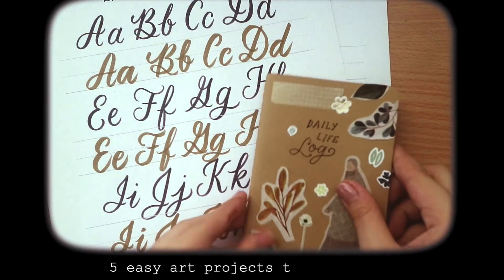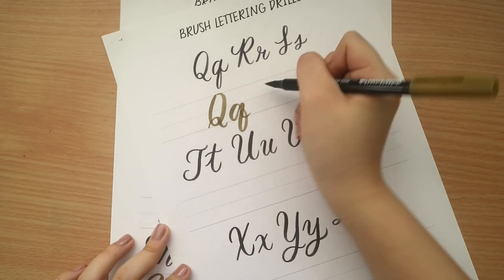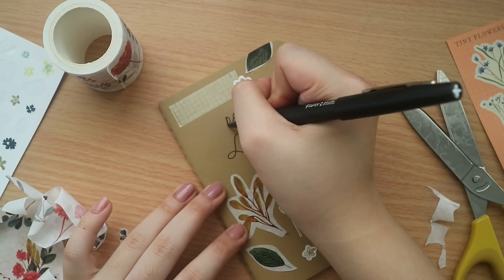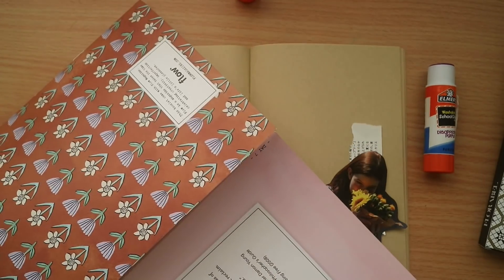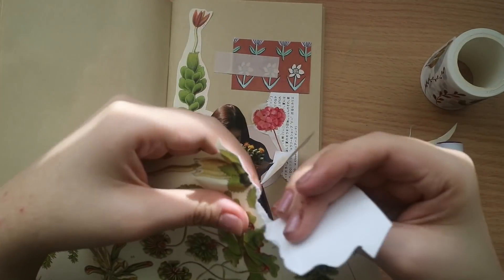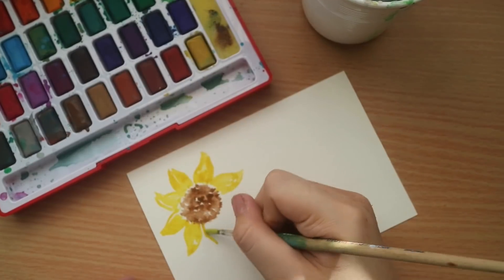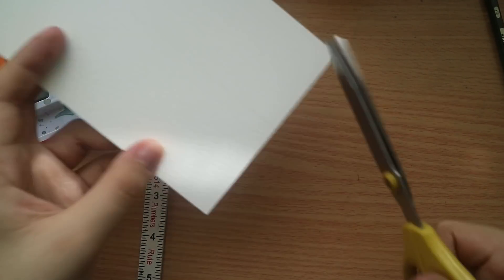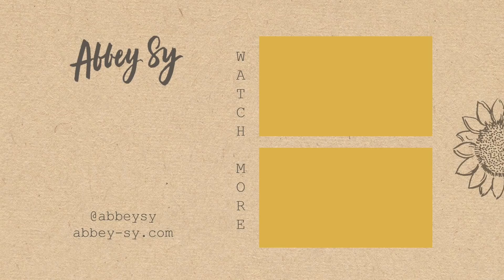✨EASY PROJECTS TO DO AT HOME 🎨| Abbey Sy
Shared 5 easy art projects you can do at home during quarantine. Which one have you tried? Enjoy, and stay safe!

☆ ABOUT ☆